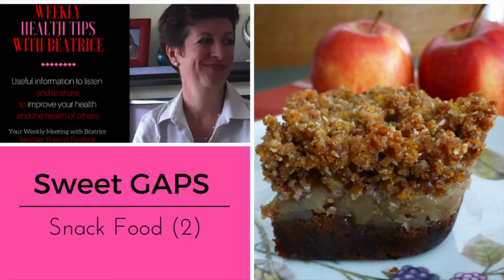Podcast Sweet GAPS snack Foods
Sweet GAPS snack foods